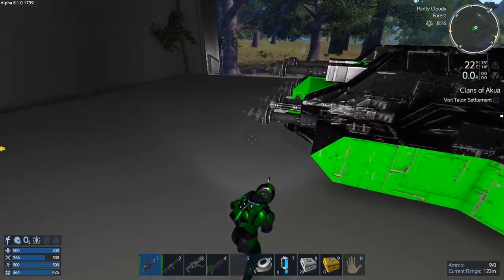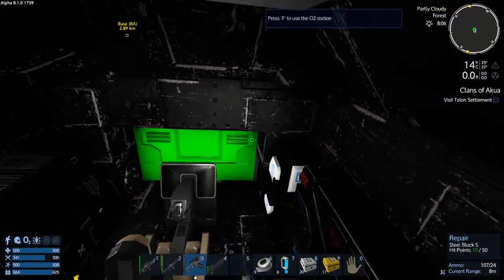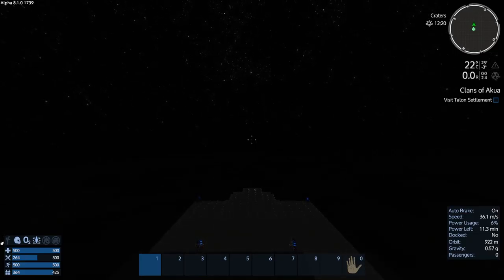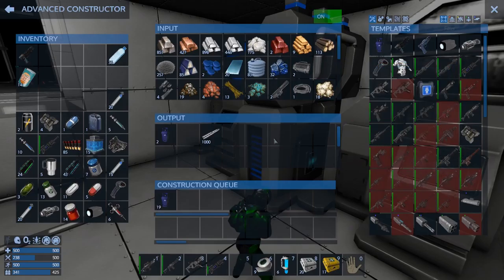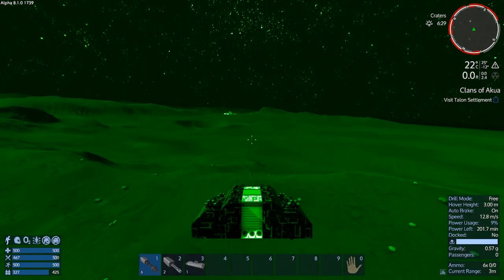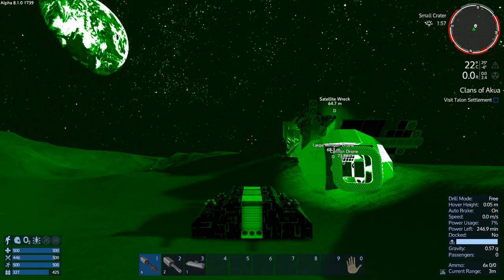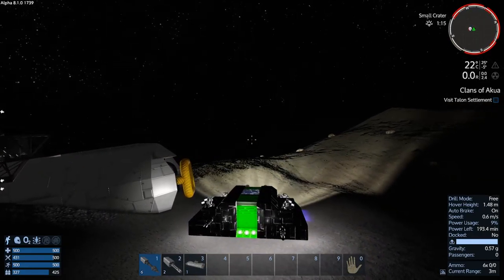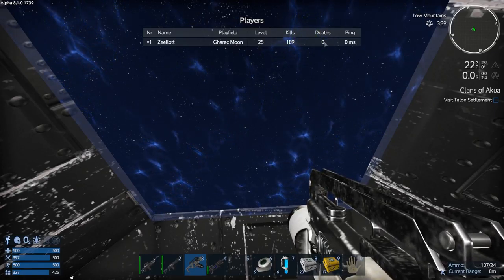Empyrion - Galactic Survival - Ironman Season 8 E6 - MISSION 1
Week 1 mission

Welcome to another season of Empyrion Ironman hosted by Capt. Adonis

Official Ironman Season 8 competitors

Rules
Last person standing.
No Respawns.